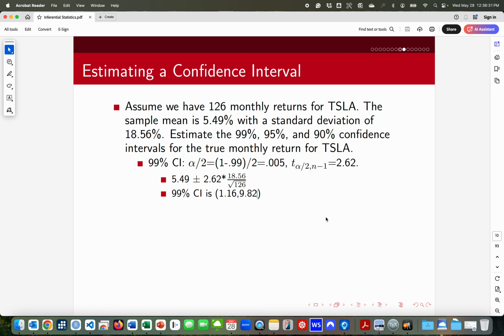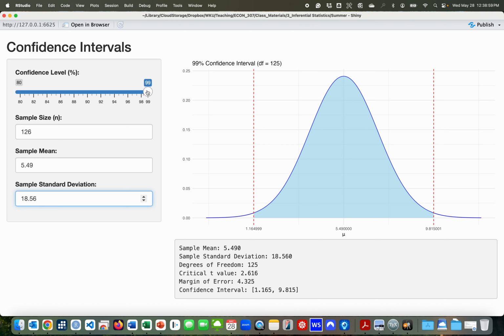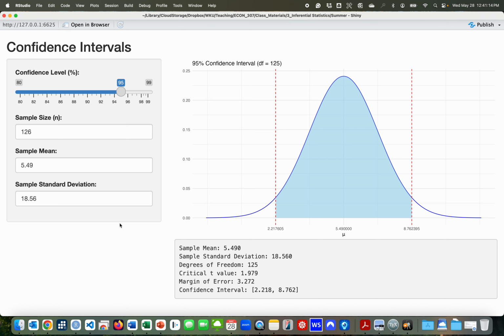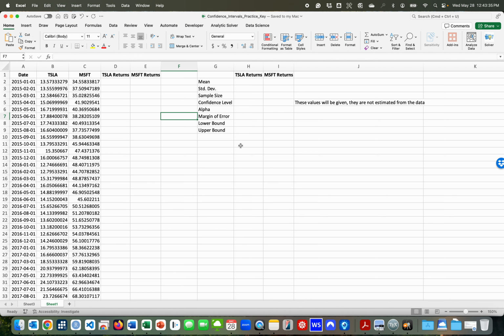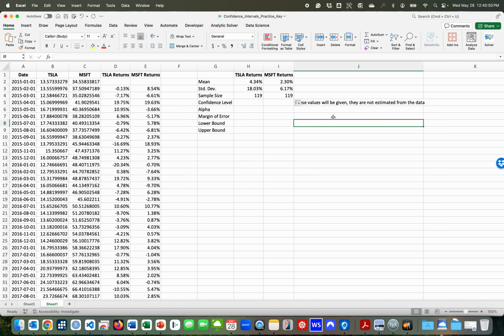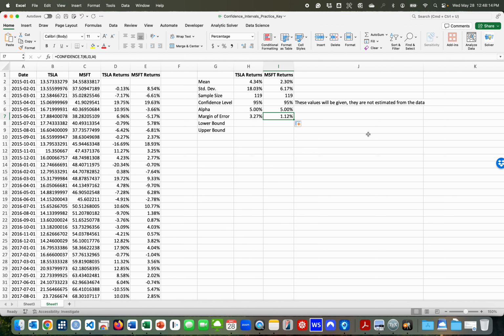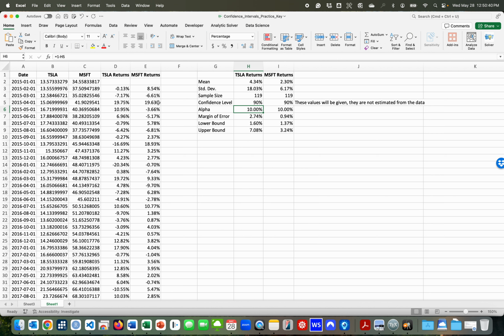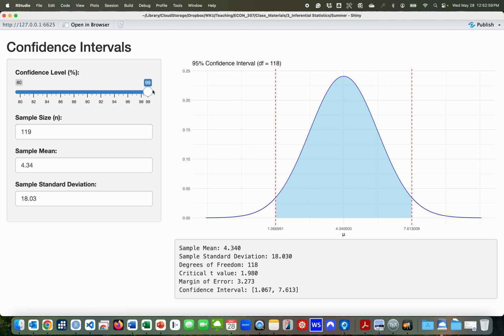Confidence Interval Lab